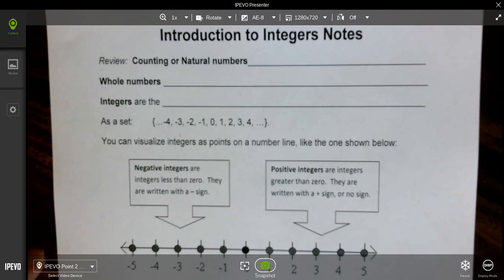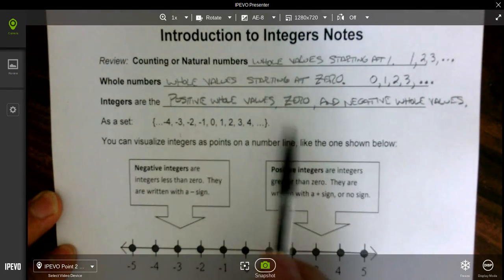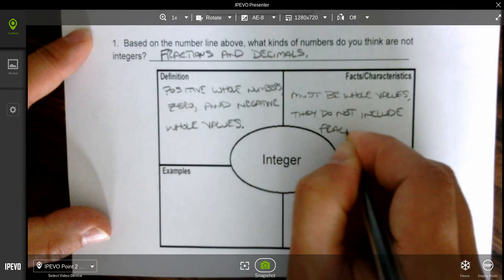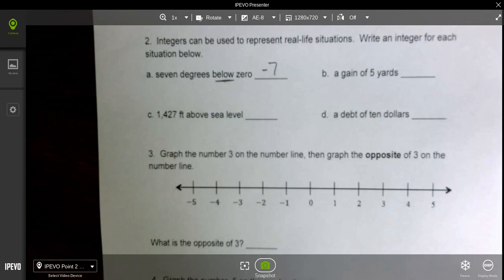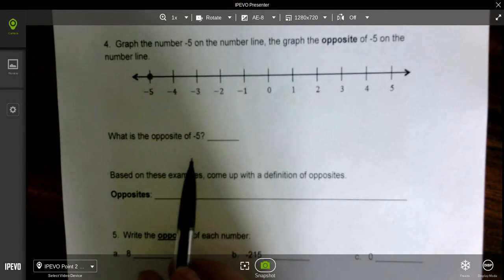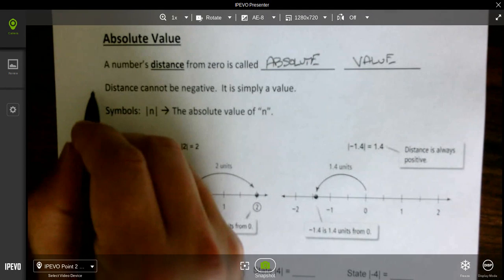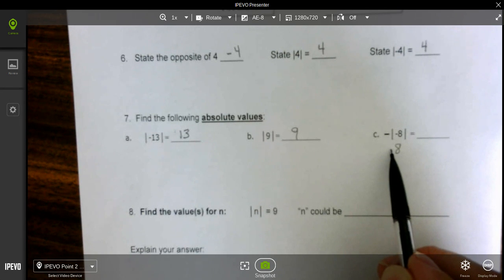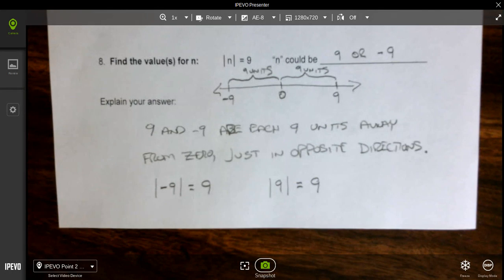Introduction to Integers Notes